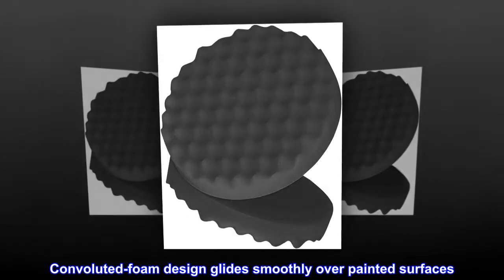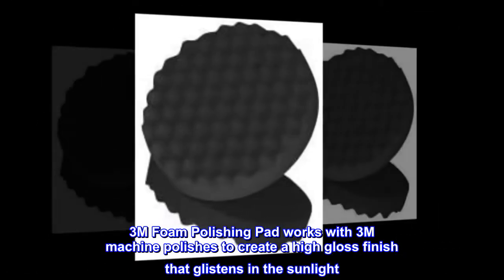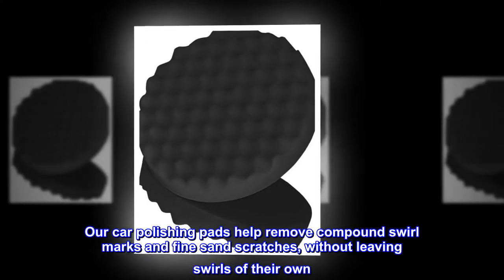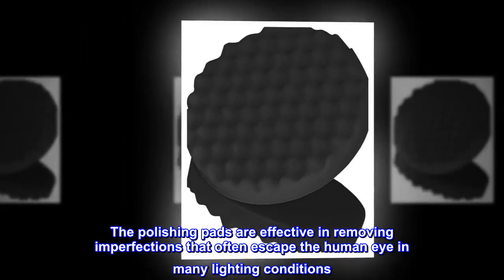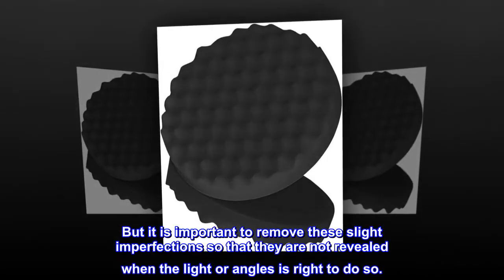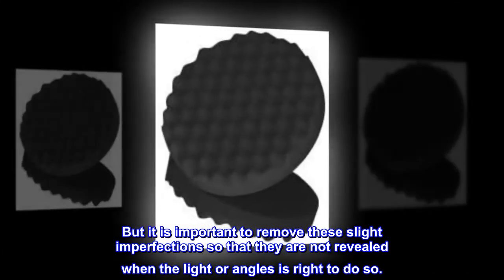3M 7000000484 Foam Polishing Pad - 8", 2000 Max RPM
3M 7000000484 Foam Polishing Pad - 8", 2000 Max RPM

Convoluted-foam design glides smoothly over painted surfaces
Delivers a swirl-free finish
Eliminates minor scratches and scuffs
Applies machine polish evenly and consistently
Makes cars sparkle with a high-gloss shine
3M Foam Polishing Pad works with 3M machine polishes to create a high gloss finish that glistens in the sunlight. Our car polishing pads help remove compound swirl marks and fine sand scratches, without leaving swirls of their own. Our 3M Polishing Pads are one of the final steps for getting a perfect finish. The polishing pads are effective in removing imperfections that often escape the human eye in many lighting conditions. But it is important to remove these slight imperfections so that they are not revealed when the light or angles is right to do so.
Best polishing pad!!
I use this for my second step with any polish following with the blue pad,together they make my car like mirror,very professional product!